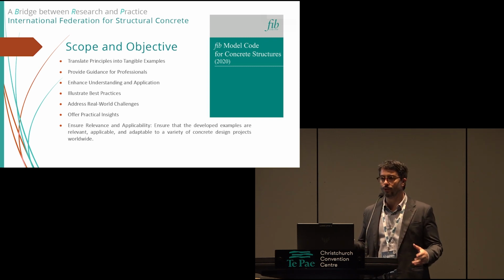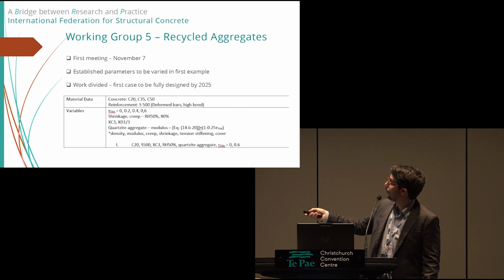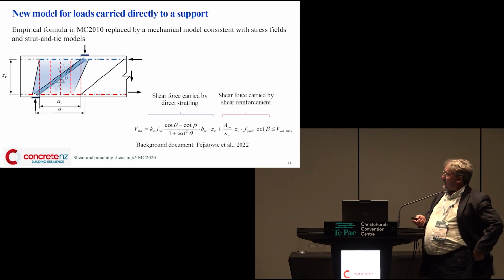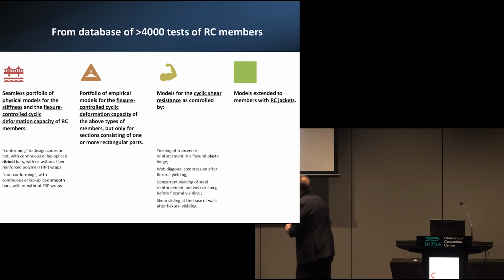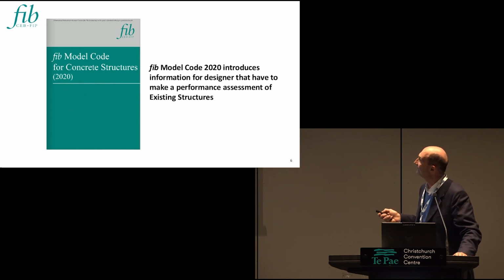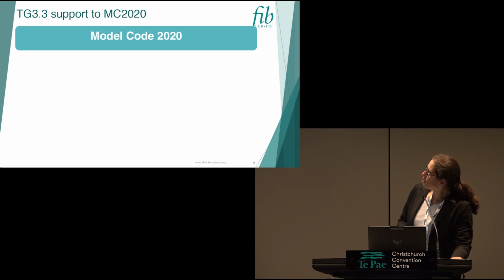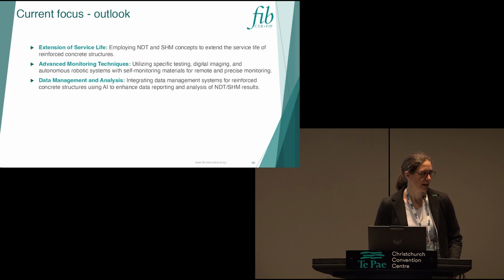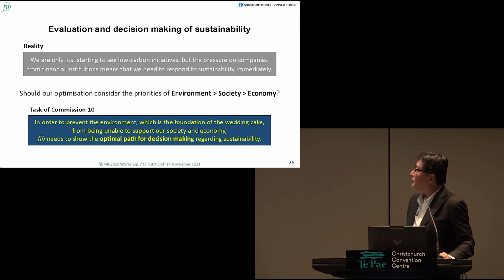fib Model Code (2020) session at the fib Symposium in Christchurch (NZ) November in 2024 Session 2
fib MC (2020) presents new consensus guidance on developments relating to concrete structures and structural materials, as well as providing a basis for future codes for concrete structure. It addresses significant advances made on a wide range of issues including those relating to structural design and analysis methods, seismic design and assessment procedures, durability, structural monitoring, service life design, structural assessment through-life and making interventions to adapt existing structures or enhance their performance to accommodate revised requirements or extend their useful life.

fib MC (2020), like previous editions of the fib Model Code, not only specifies requirements and recommended practices, but gives explanations in the adjoining informative column of the document.

The fib, Fédération internationale du béton, is a not-for-profit association formed by 42 national member groups and approximately 2'500 corporate and individual members in more than 100 countries. The fib’s mission is to develop at an international level the study of scientific and practical matters capable of advancing the technical, economic, aesthetic and environmental performance of concrete construction.